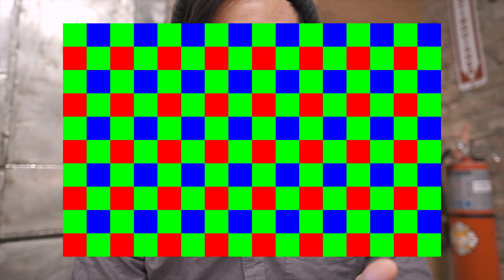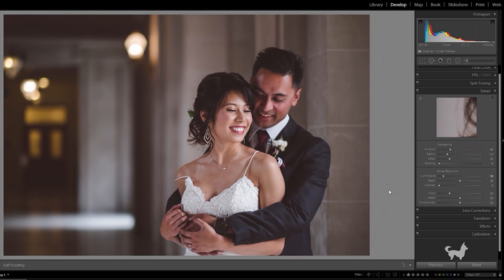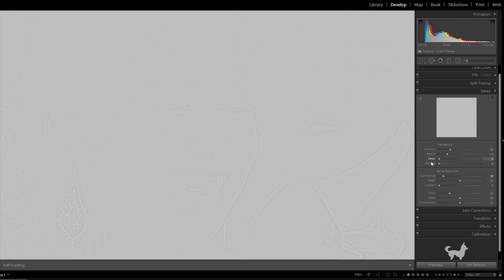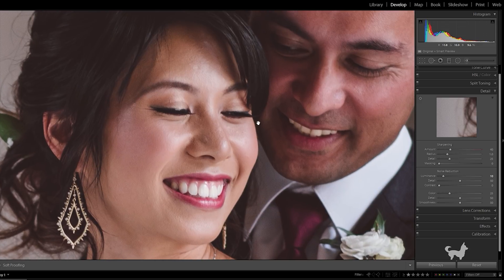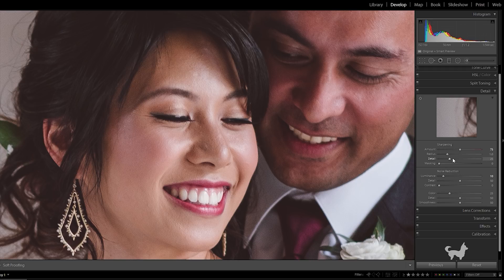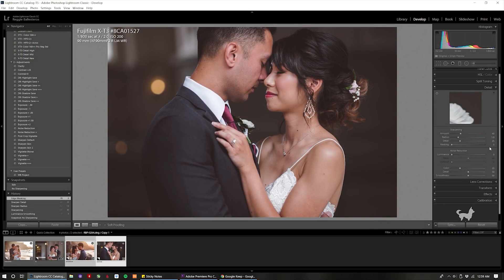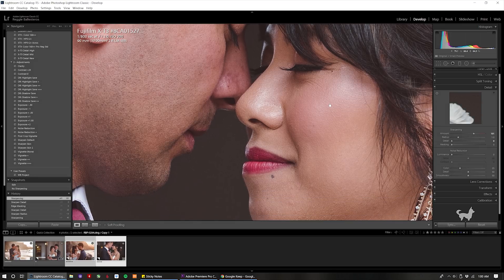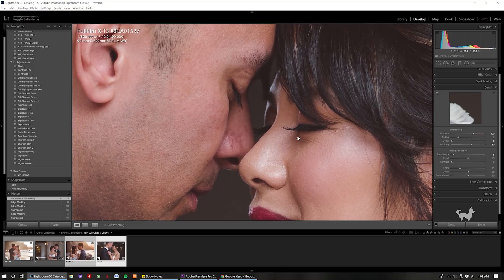How to sharpen Fuji RAW files in Lightroom - NO WORMS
If you're a Fujifilm photographer, Lightroom user, and you DO NOT switch over to Capture One Pro specifically to avoid the "wormy artifact" problem, in this video, I show you guys how I sharpen my Fujfilm X-T3 RAW files exclusively in Lightroom with NO WORMY ARTIFACTS. I also discuss what makes Fuji RAW files different and why they behave differently when sharpening in Lightroom.

And if you're crunched for time, try the following sharpening settings for your Fuji RAW files:

*Sharpening*
Amount: 80 - 125 (sharpen to taste)
Radius: 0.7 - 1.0 (smaller radius for details/landscapes and larger radius for portraits)
Detail: 0 - 10 (this avoids most of the wormy artifacts, for higher-iso's stay closer to 0)
Masking: 50 - 95 (typically 75 works for most photos. Use higher masking for high-iso photos, and pay attention to the noise in the non-subject parts of the image)

This video was filmed with the X-T3 using the following video settings:
1080, 23.98P, 200 Mbps
H.264, 8-bit
Eterna Film Simulation

My Fuji-X Wedding Photography Kit:
2x Fujifilm X-T3

Other Fuji-X Gear:
My favorite compact everyday lens, Fujinon 18mm 2:
My favorite compact portrait lens, Fujinon 35mm 2:

My Top Camera Recommendation for Beginner Photographers:
Fujifilm X-T20 w/ 18-55mm Lens